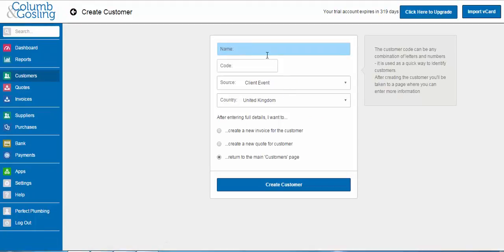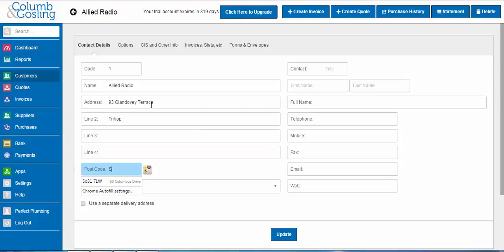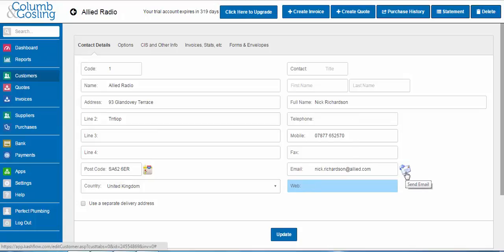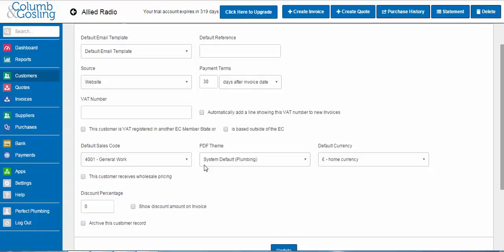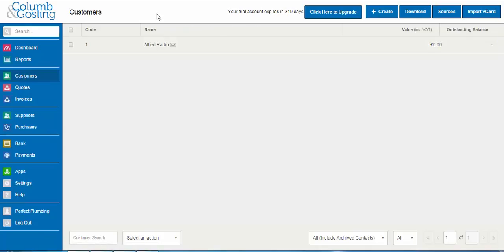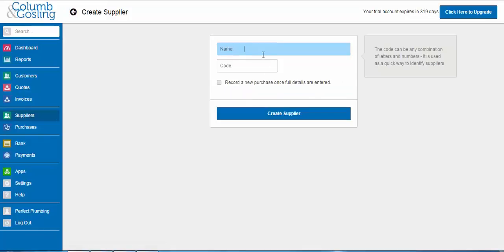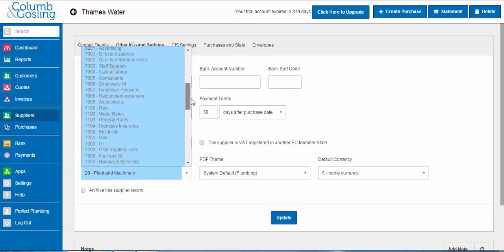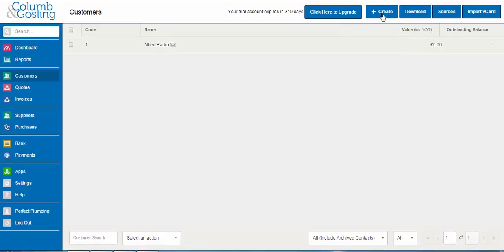C&G | Creating Customers and Suppliers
How to create customers and suppliers with C&G accountants

First click on the Customers area on the left hand menu and select ‘Create’. You can then enter the name of the customer
and a code will be automatically created. Finally, Click the ‘Create Customer’ button to create the customer record.